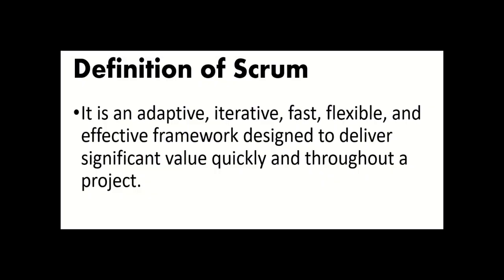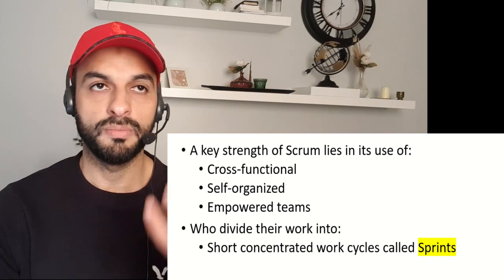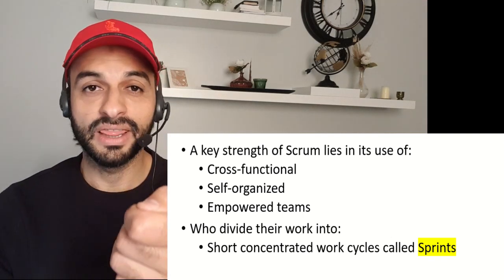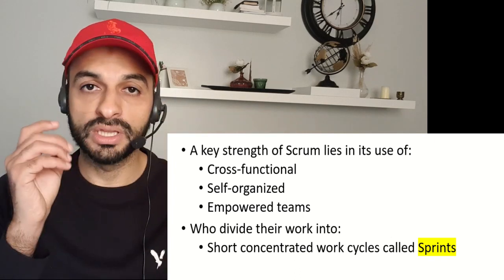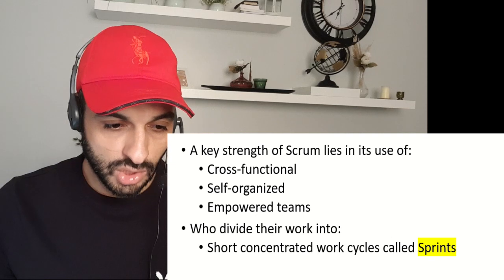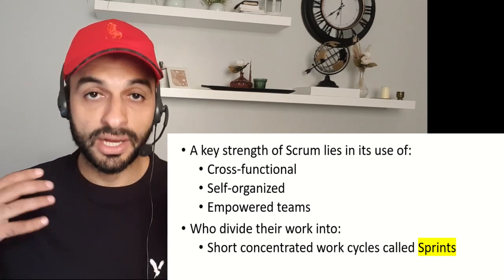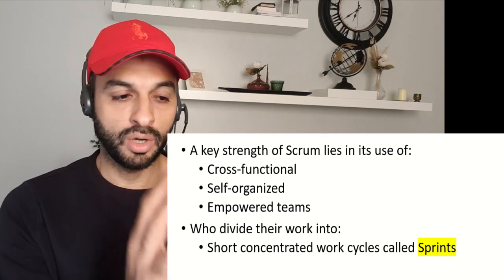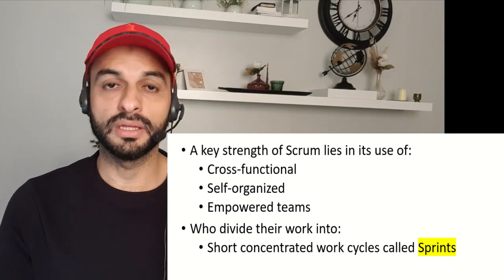Scrum Fundamentals Certified- Ch1- Lesson1